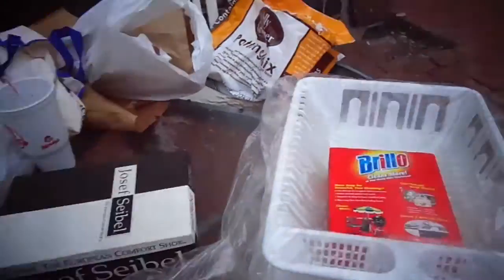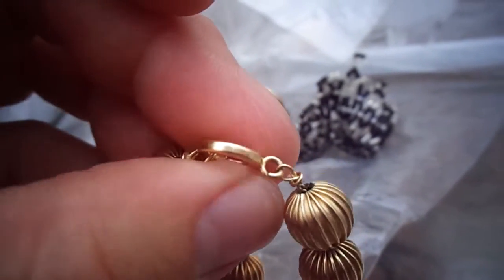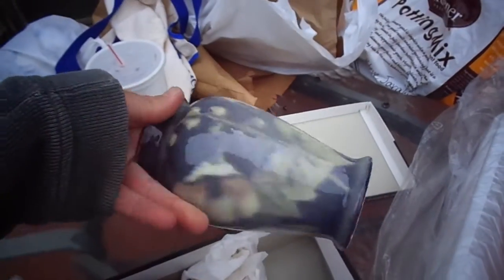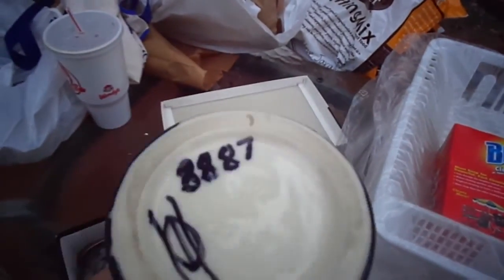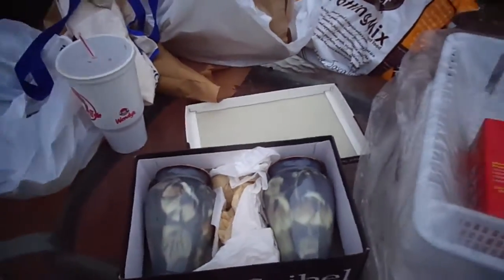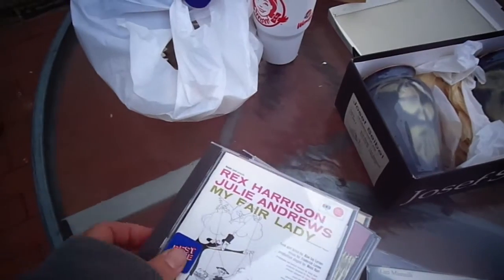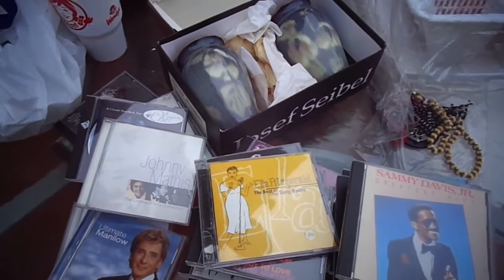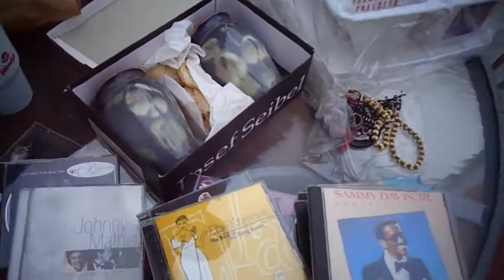Jens Jensen Rookwood Pottery Gold Jewelry. Flea Market Garage Estate Sale Finds Pick-Ups - 4/29/16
Jens Jensen Rookwood Pottery Vases Gold Jewelry CDs. Flea Market Garage Yard Estate Sale Finds Pick-Ups - 4/29/16

Here's the stuff I got at Flea Markets, Yard, Garage and Estate sales while shopping today. Today was a good day. :-)

15-75